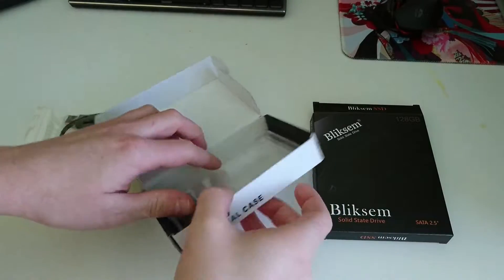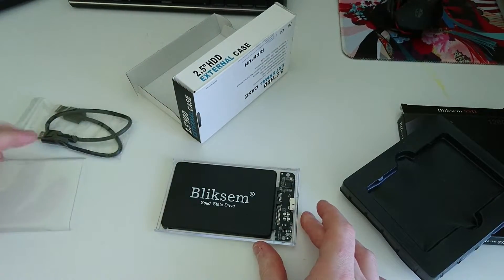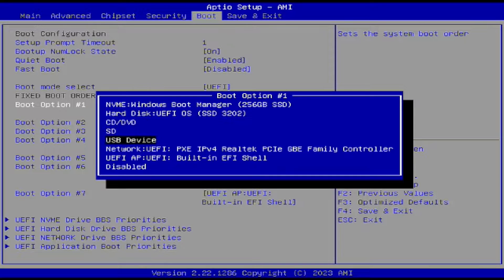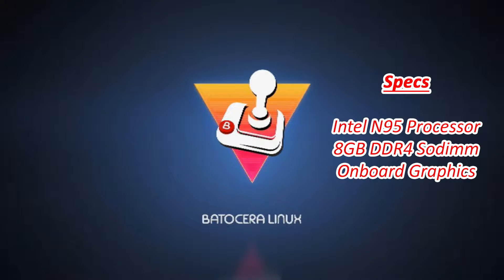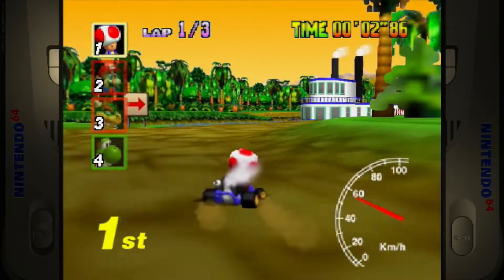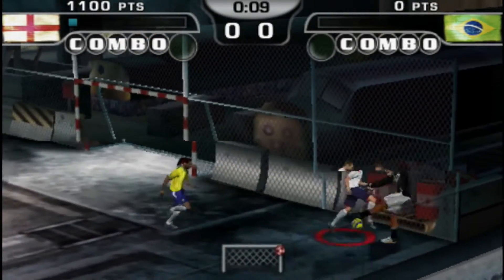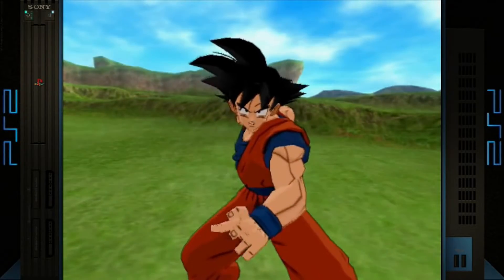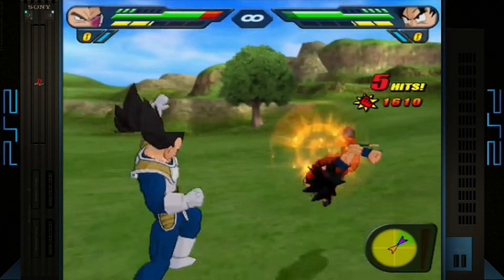Make your own Plug & Play Batocera Drive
Hey everyone, as a follow up video to Mini PC video I decided to make a Plug and Play drive. I love Batocera and cant wait for my next Batocera video.